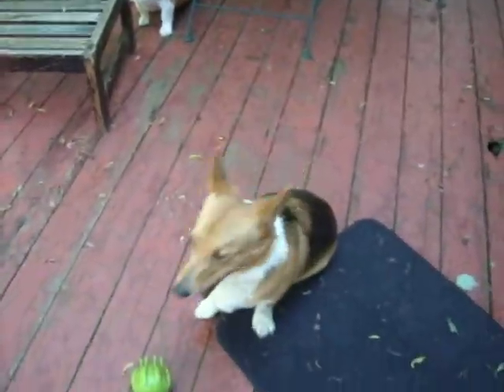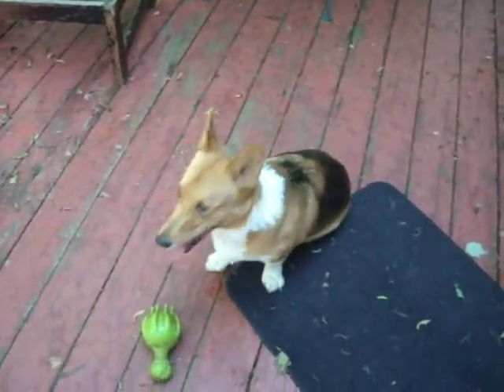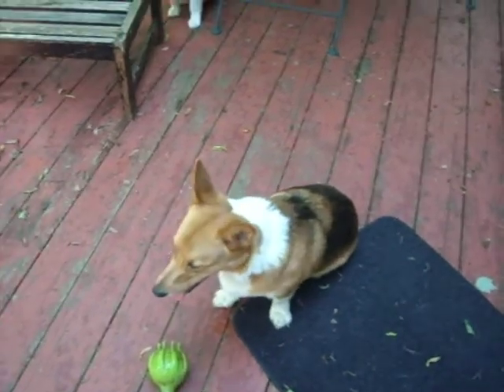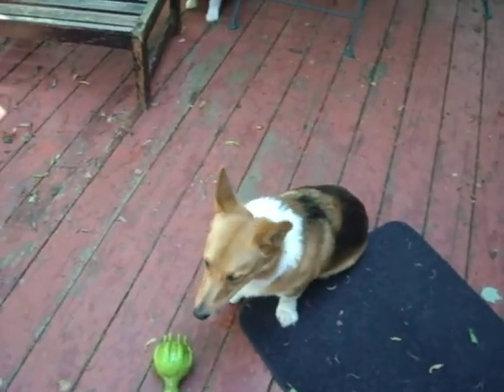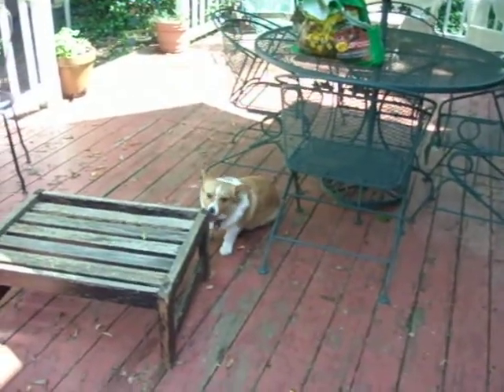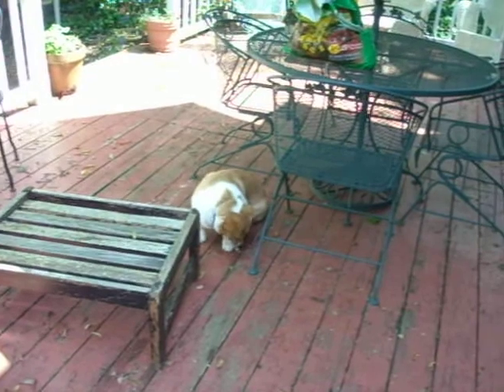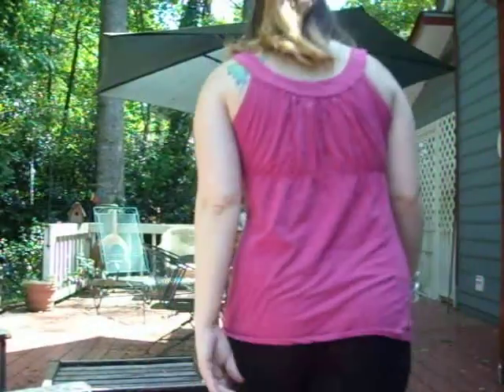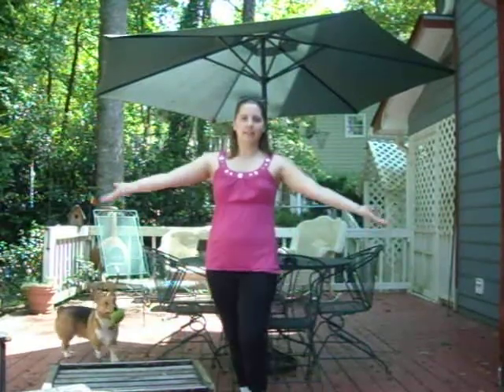Hammock Girl Out Of Hammock...Gives Brief Tour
Me walking around my yard and talking to YOU